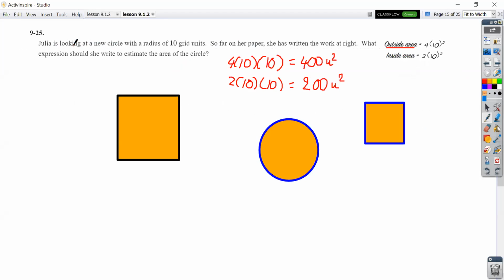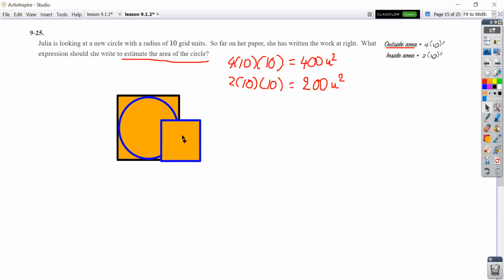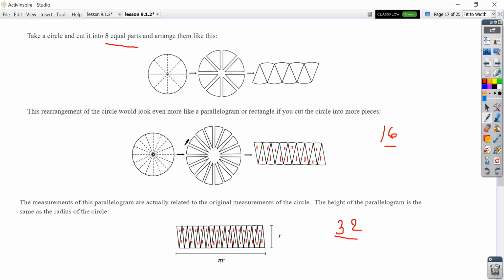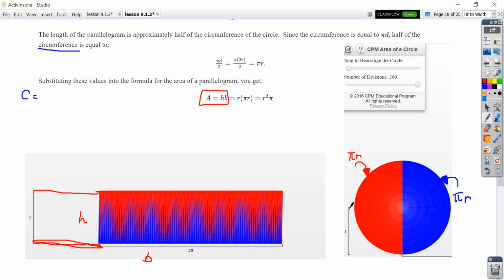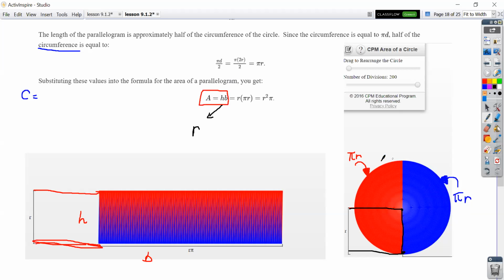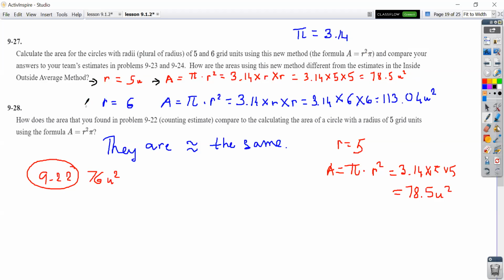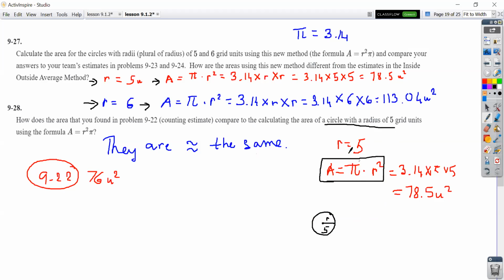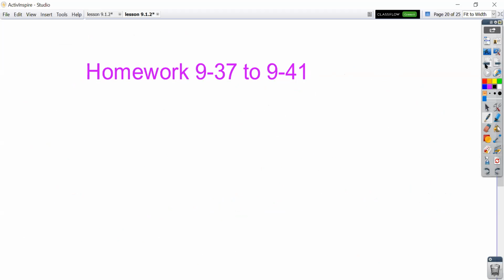9 1 2 How can I measure the area? Day 2